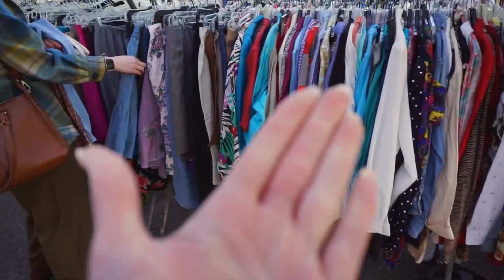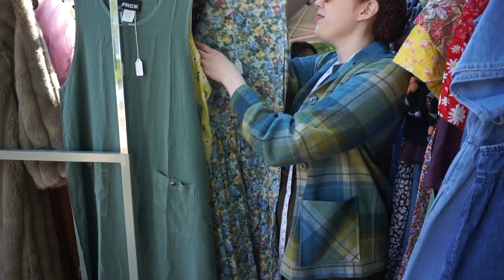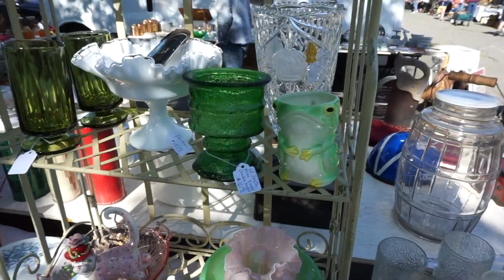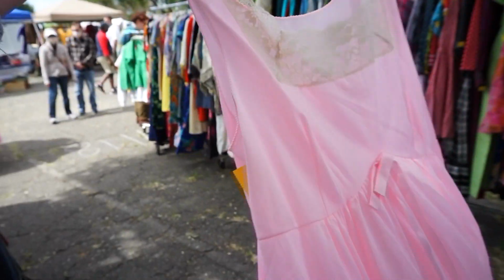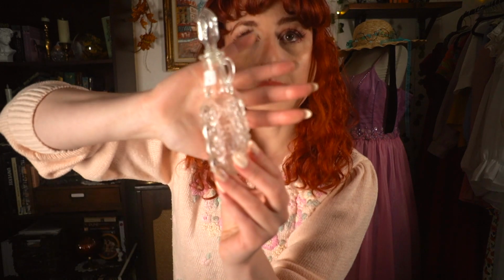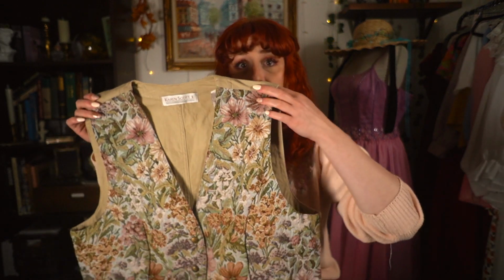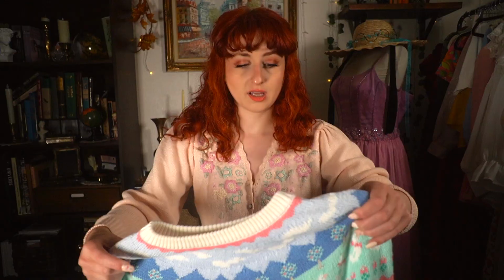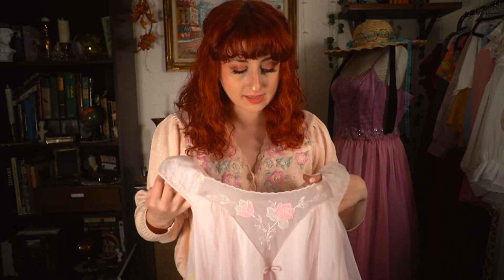🦋 Come Vintage Shopping with Me! Sacramento Antique Faire May 2022 - Ft. MissGingerJones - HAUL! ✨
Lets go shopping for antiques! Met up with my friend Sara Jones and found some cool stuff! Then join me for a little haul of the vintage finds and trying on a few of the items! We found some cool hobbit vests, and a grandmacore duck sweater omg!

My wishlist 📦